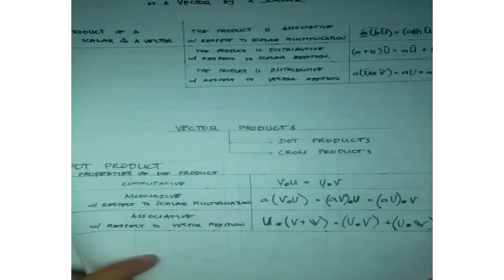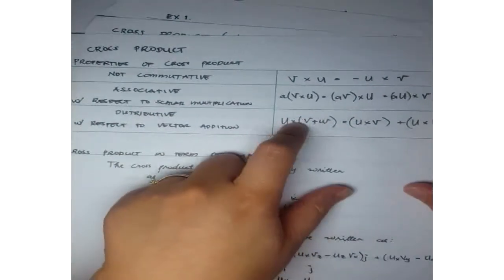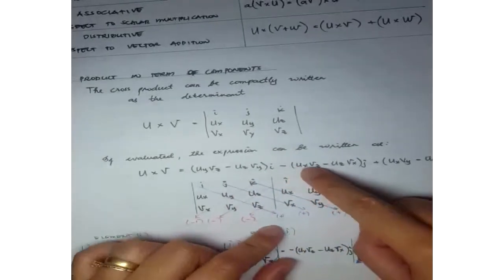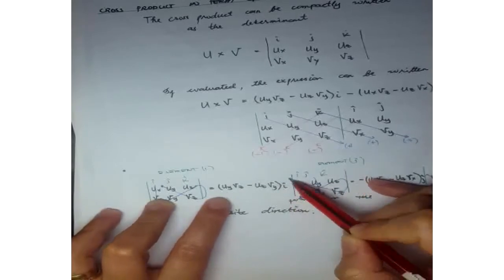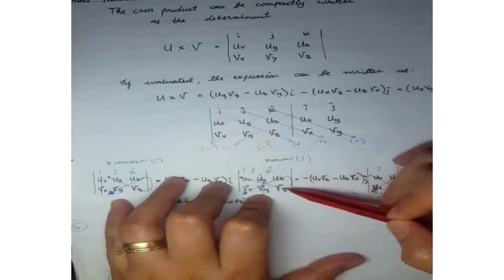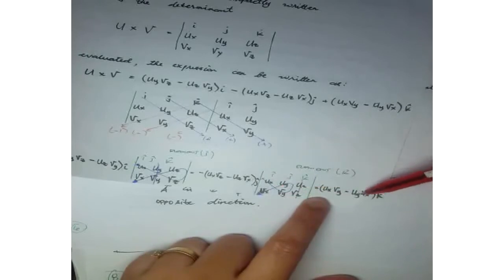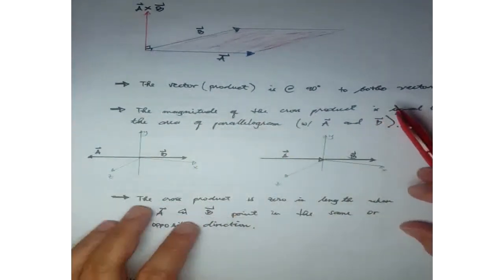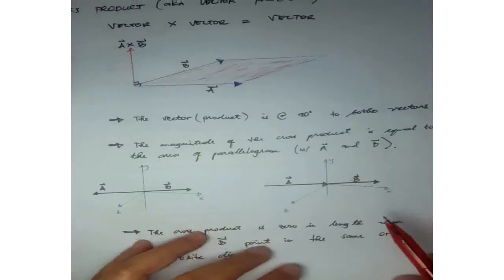ENSC104. Vector (part21)